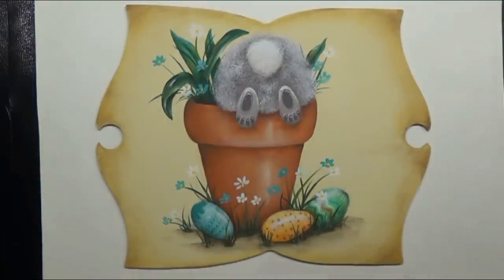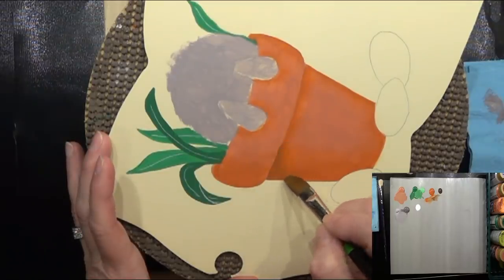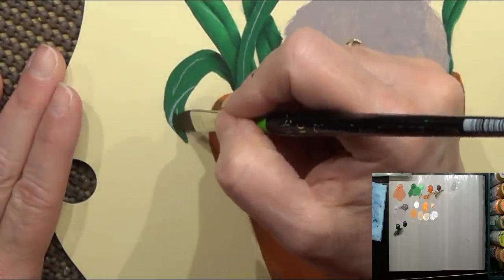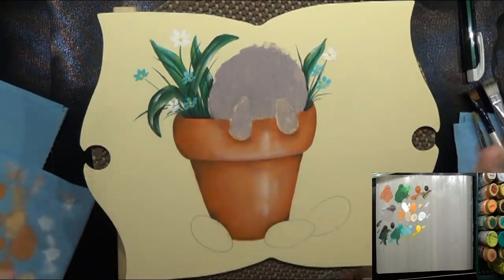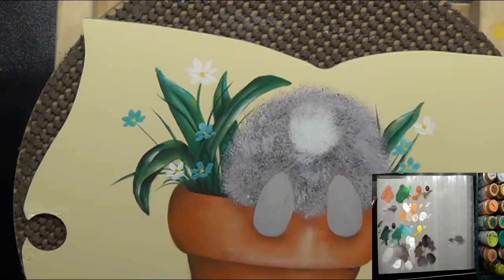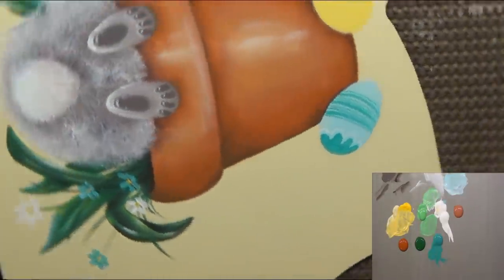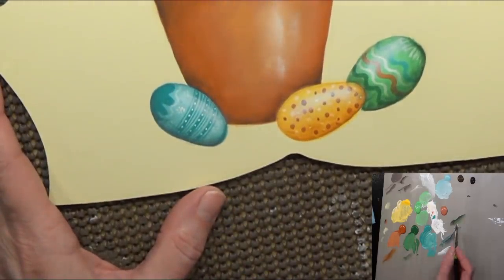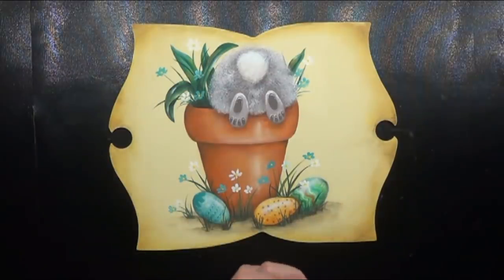Acrylic/Tole Painting Easter Egg Hunt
Full length tutorial.

Painted with DecoArt Americana Acrylic Paints.

Packet available which includes written instructions, line drawing and color photos

Paints can be purchased at Hobby Lobby, Michael's, JoAnn's